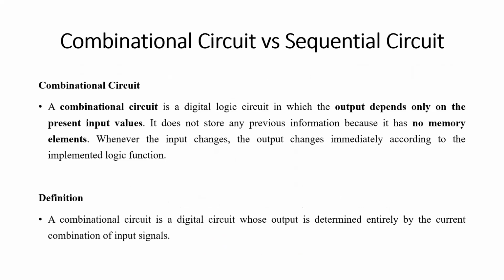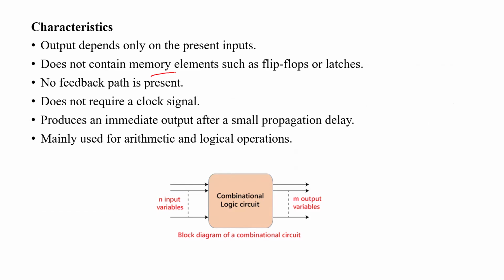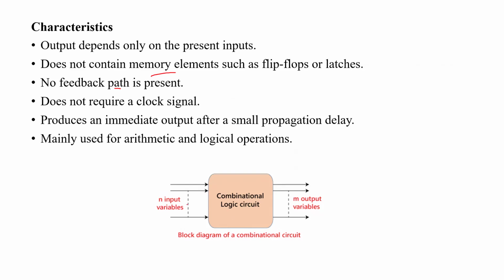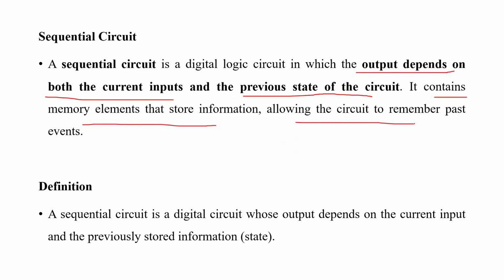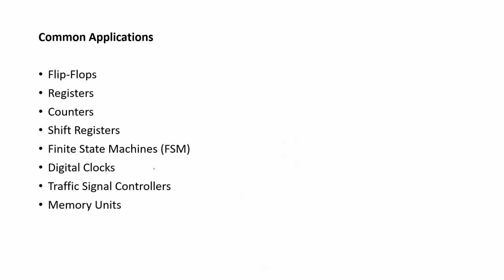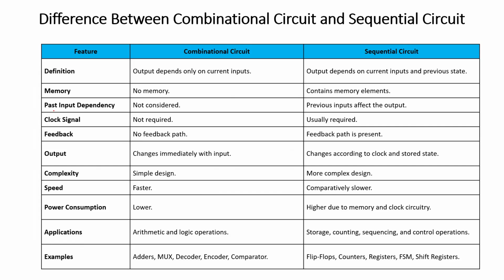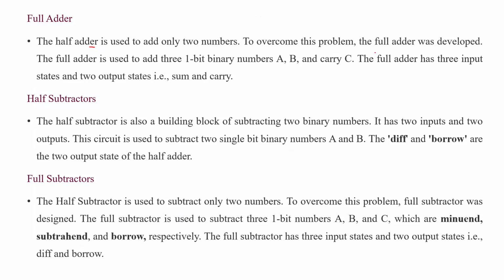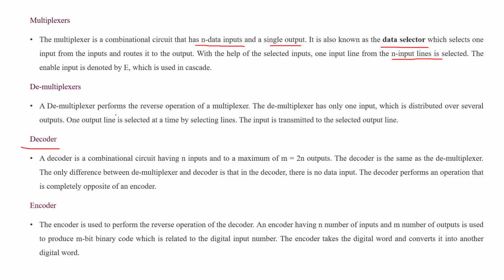UGC NET DEC 2026|CS|Unit 2:Computer System Architecture -Combinational & Sequential Circuits-Class 6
Welcome to Class 6 of UGC NET December 2026 Computer Science – Unit 2: Computer System Architecture. In this session, we explore one of the most important Digital Logic topics for the UGC NET examination: Combinational Circuits and Sequential Circuits.

This class explains the fundamental differences between combinational and sequential circuits, their characteristics, memory elements, feedback mechanisms, clock dependency, truth tables, and practical applications. You'll also learn about common combinational circuits such as Half Adder, Full Adder, Half Subtractor, Full Subtractor, Multiplexer (MUX), Demultiplexer (DEMUX), Encoder, Decoder, and Comparator, along with sequential circuits including Flip-Flops, Registers, Counters, and Shift Registers.

The concepts are taught with easy explanations, circuit diagrams, solved examples, previous year questions (PYQs), expected MCQs, and exam-oriented shortcut techniques, making this session ideal for UGC NET, GATE, SET, and other Computer Science competitive examinations.

📚 Topics Covered
Introduction to Digital Logic Circuits
Combinational Circuits
Characteristics of Combinational Circuits
Sequential Circuits
Characteristics of Sequential Circuits
Difference Between Combinational and Sequential Circuits
Memory Elements (Latches and Flip-Flops)
Clocked vs Unclocked Circuits
Half Adder and Full Adder
Half Subtractor and Full Subtractor
Multiplexer (MUX) and Demultiplexer (DEMUX)
Encoder and Decoder
Registers and Shift Registers
Counters
Previous Year Questions (PYQs)
Expected UGC NET MCQs
Important Exam Tips and Common Mistakes

🎯 Master the concepts of Combinational and Sequential Circuits to confidently solve UGC NET Computer Science questions with speed and accuracy.